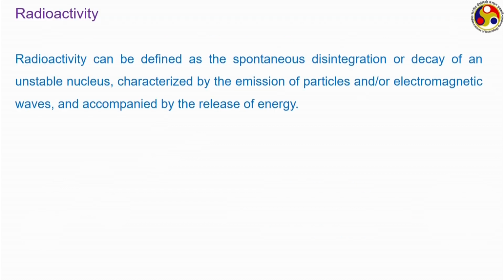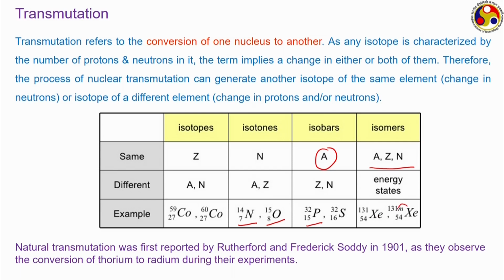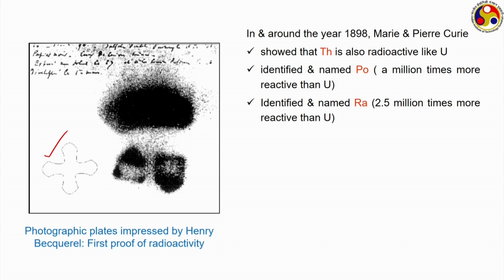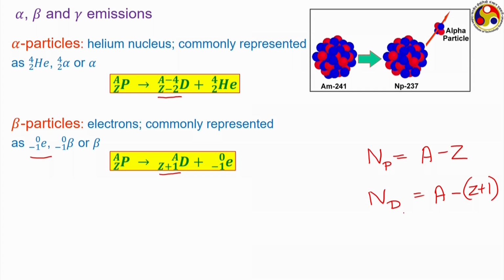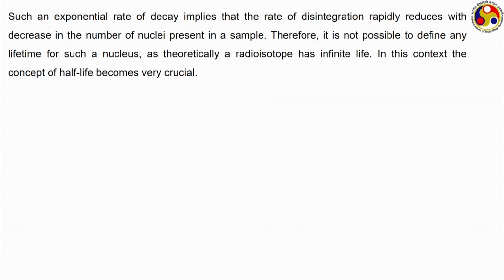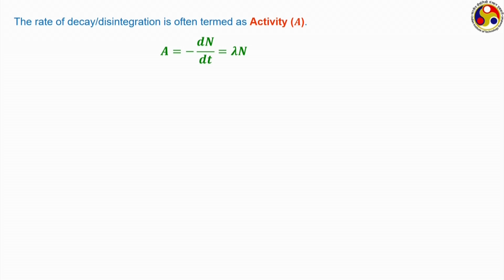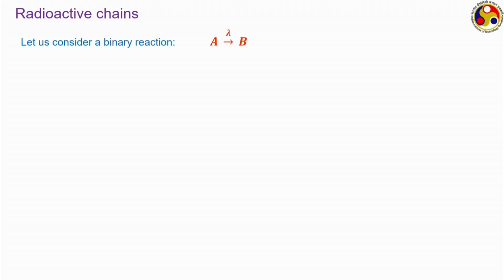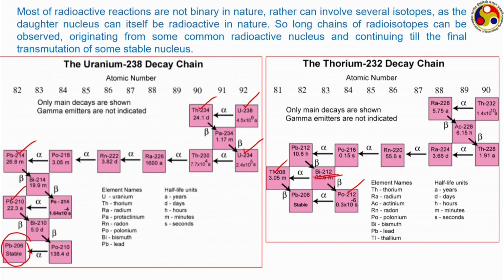Radioactivity and radioactive decay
Radioactivity & nuclear reactions: Radioactivity, Radioactive decay, Half-life, Radioactive chains
 Transmutation, Nuclear reactions, Neutron energies & scattering, Neutron cross-section

 To access the translated content:
1. The translated content of this course is available in regional languages.
 2. Regional language subtitles available for this course
 To watch the subtitles in regional languages:
 1. Click on the lecture under Course Details.
 2. Play the video.
 3. Now click on the Settings icon and a list of features will display
 4. From that select the option Subtitles/CC.
 5. Now select the Language from the available languages to read the subtitle in the regional language.